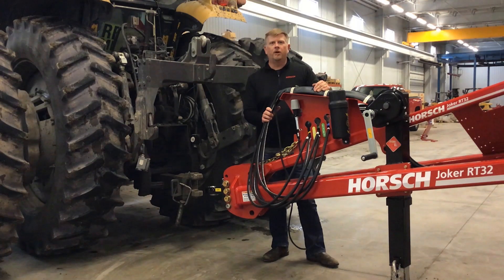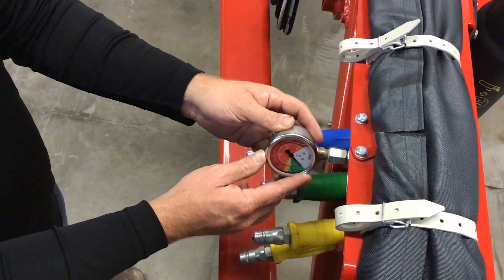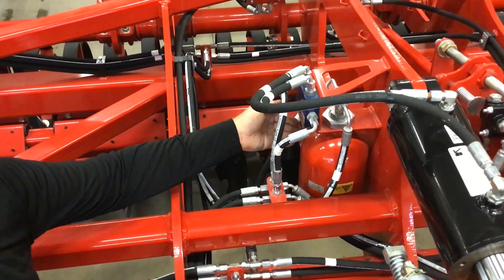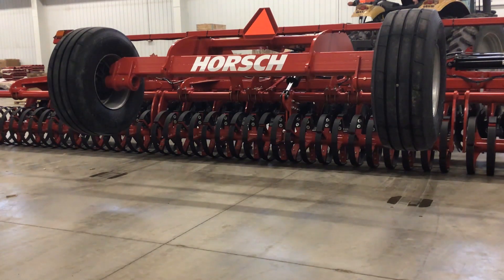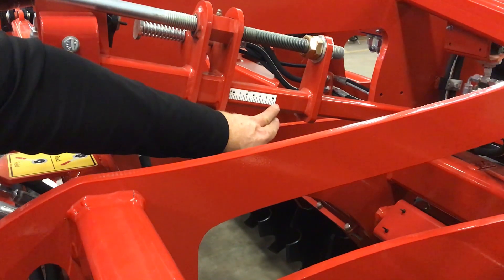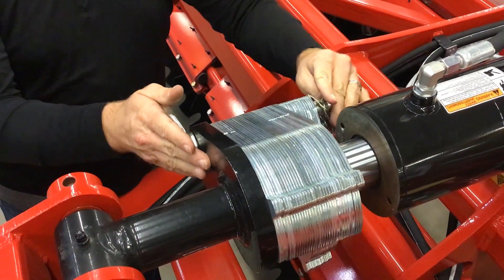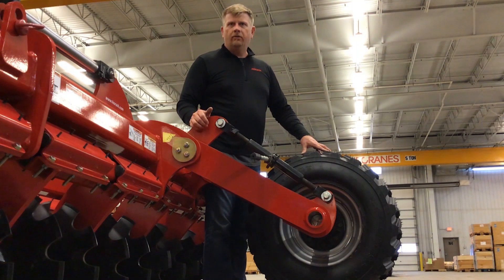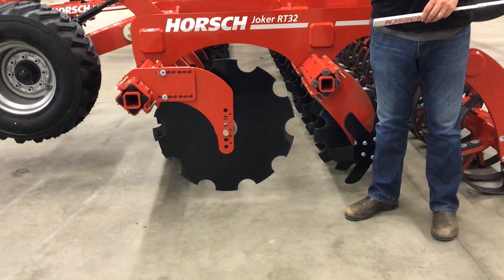Horsch Joker RT Quick Start